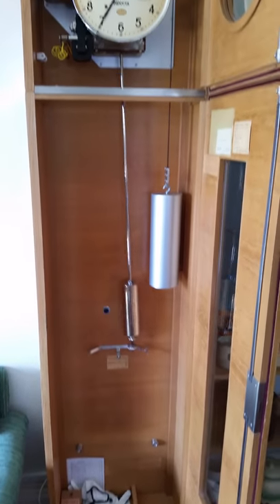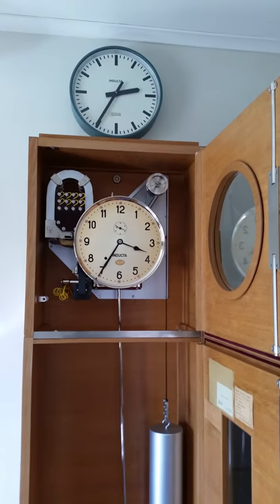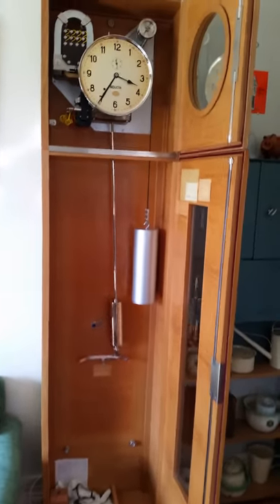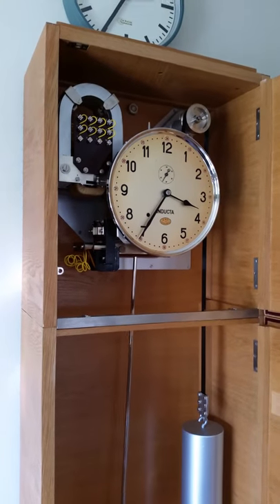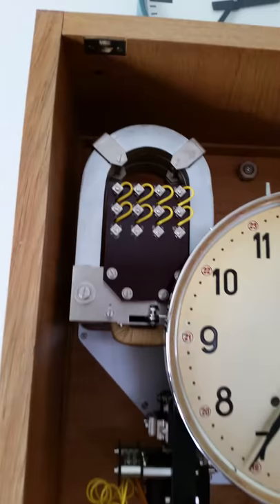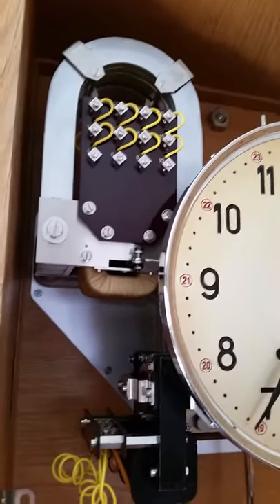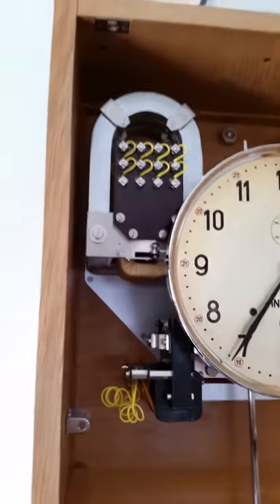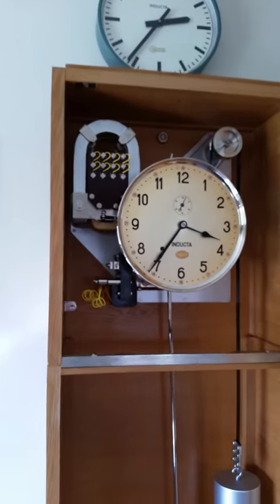Inducta MOw master clock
A short film showing my Inducta MOW master clock.